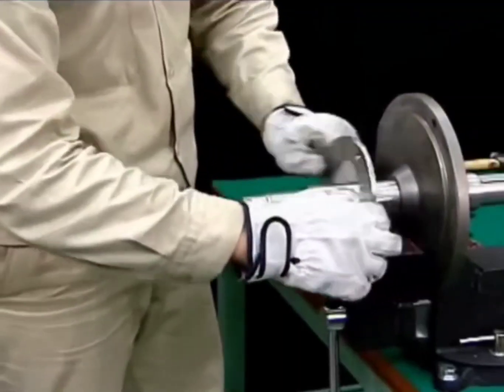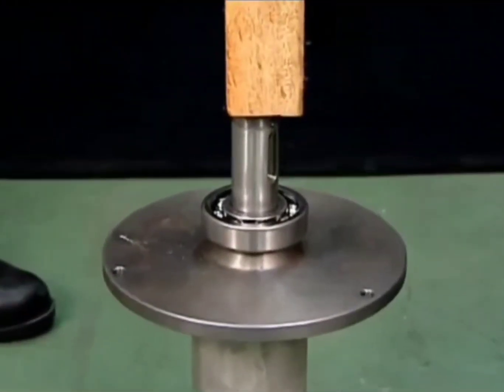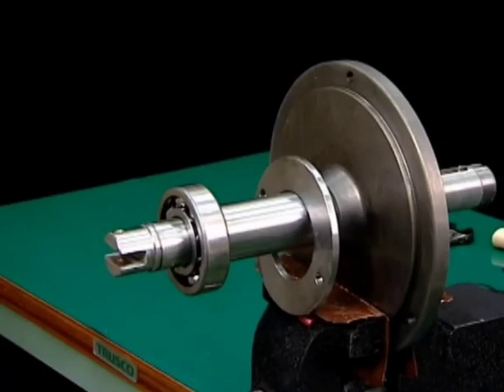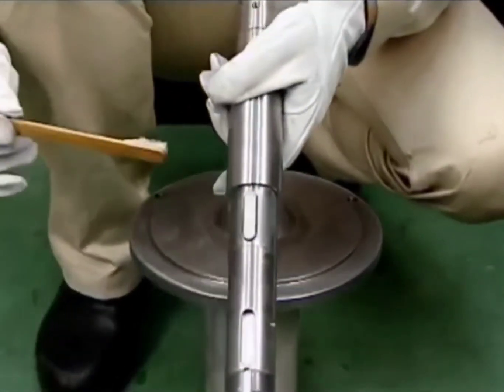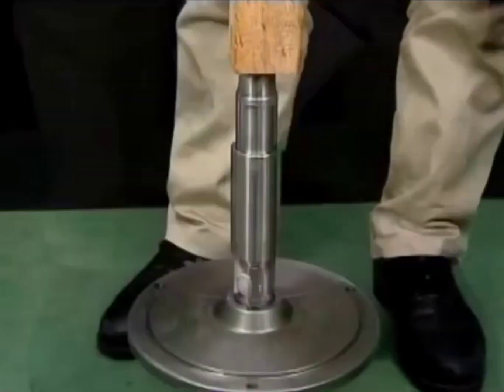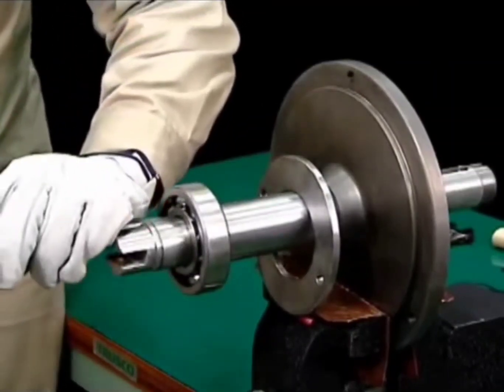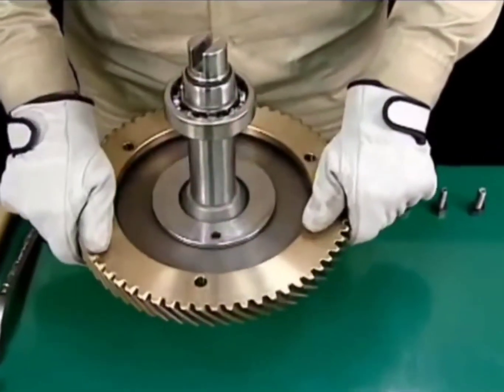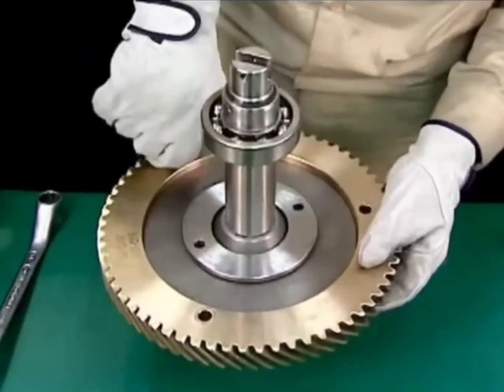HORIZONTAL SHAFT Maintenance and Assembling Procedure : SELFJECTOR PURIFIER | MITSUBISHI PURIFIER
ASSEMBLING PROCEDURE: HORIZONTAL SHAFT OF SELFJECTOR PURFIER

MITSUBISHI PURIFIER SELFJECTOR SERIES

HORIZONTAL SHAFT,

Maintenance and Assembling Procedure,

PURIFIER SELFJECTOR,